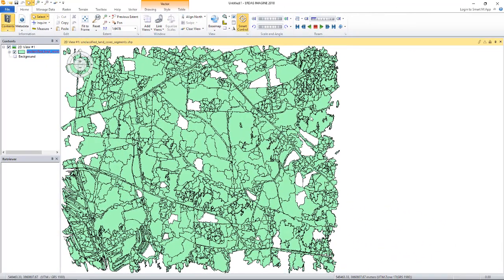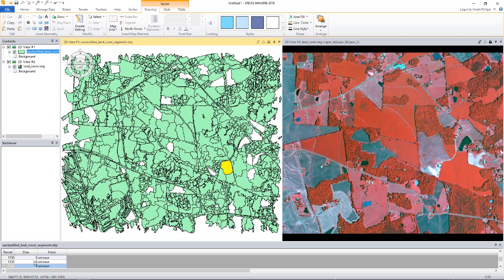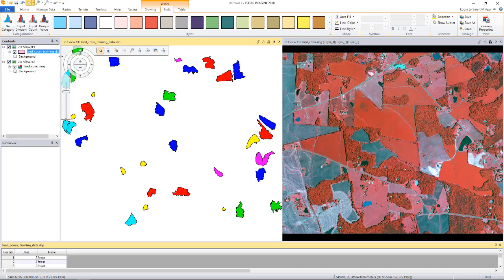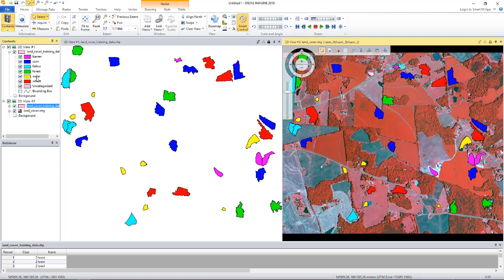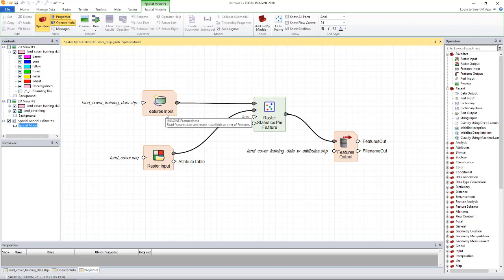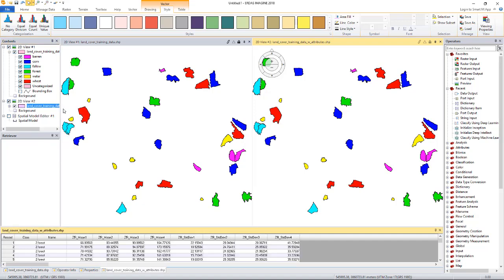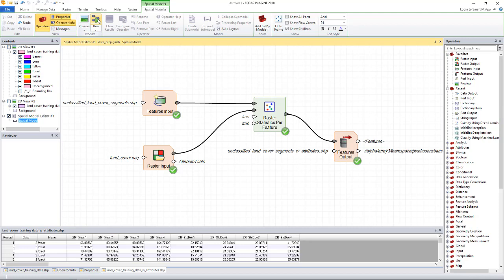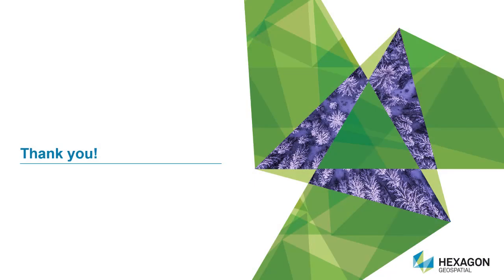Machine Learning: Feature Data Preparation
Learn about preparing feature data for machine learning.